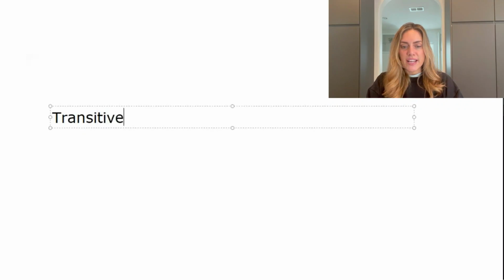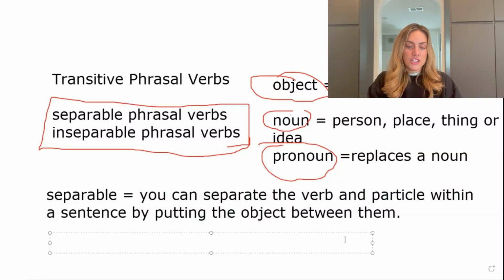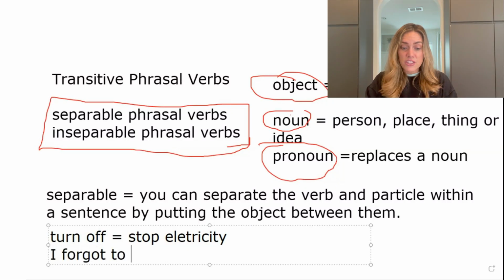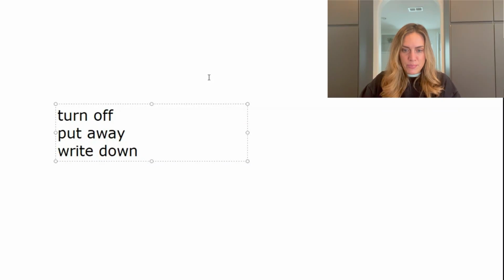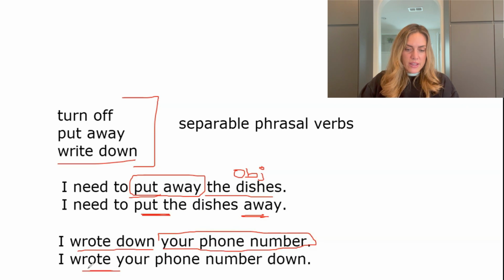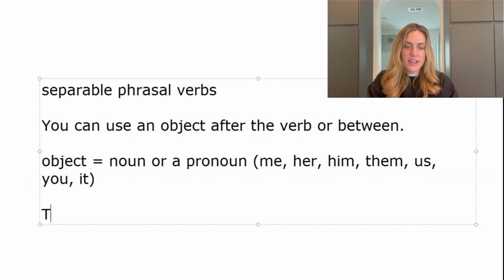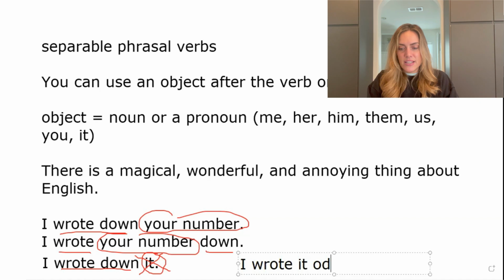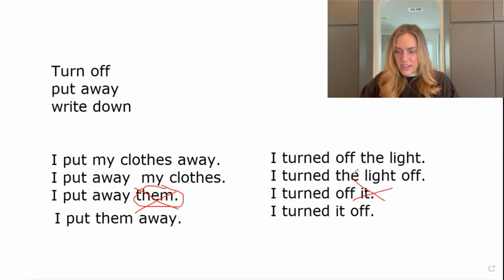Transitive Phrasal Verbs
In this video I go over examples of transitive phrasal verbs and how to use them.